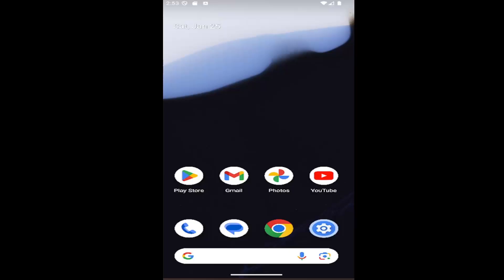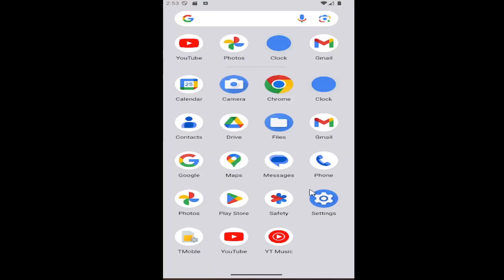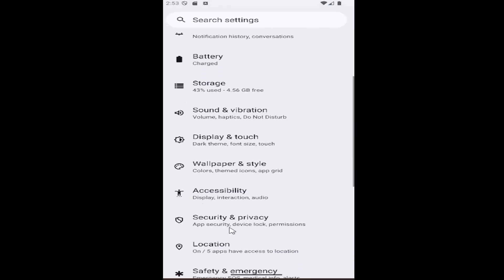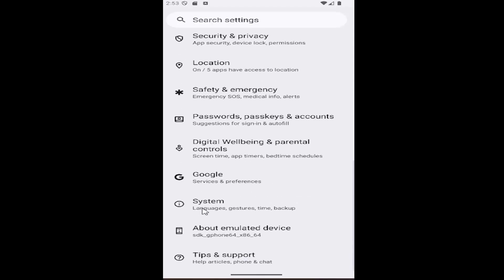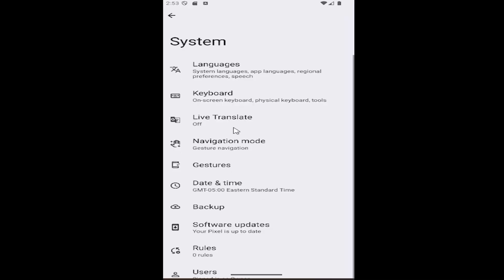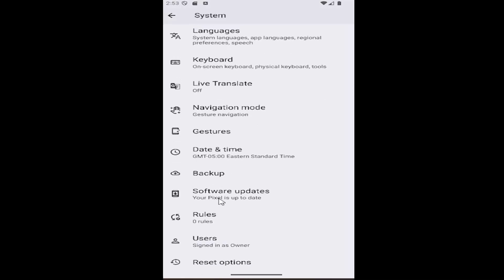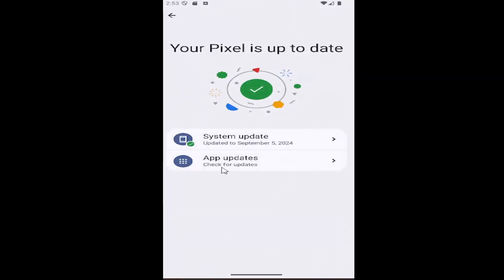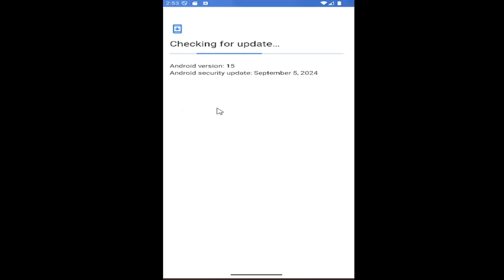How to Update an Android Device | How to Update to the Current Android OS [Guide]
This guide explains how to update an Android device to the latest version of the operating system, ensuring users benefit from the newest features, security patches, and performance improvements. Keeping your device up to date is essential for optimal functionality, as it enhances both security and user experience. The process involves checking for available updates in the settings and downloading them directly to the device, ensuring a smooth transition to the current Android OS version. By following this guide, users can easily stay on top of updates and maintain their device's efficiency and security.

Issues addressed in this tutorial:
how to update the os on an android phone
update os on android phone
update os android
update to android 9
how to update to latest android version
what is the latest update on android
what is the current version of android operating system
can you update the operating system on an android phone
can i update the android version on my phone
how to update the android version on my phone
what is the current os for android